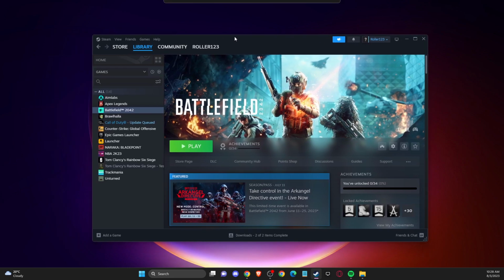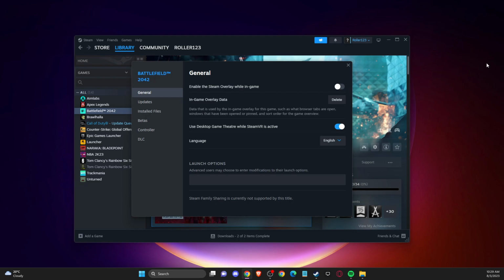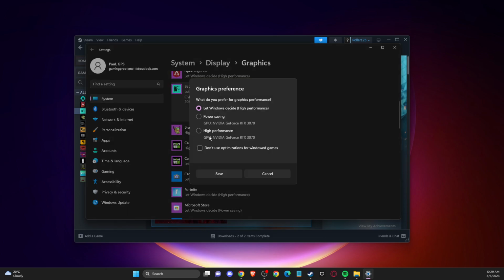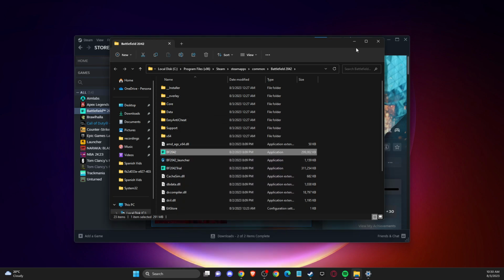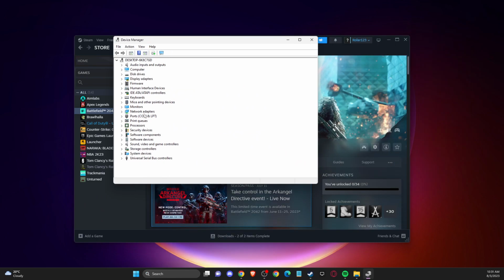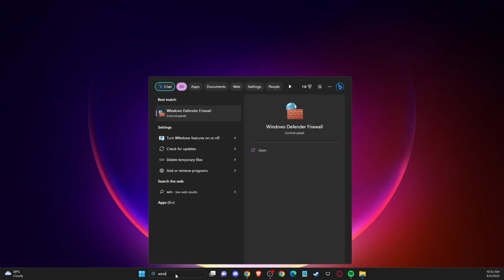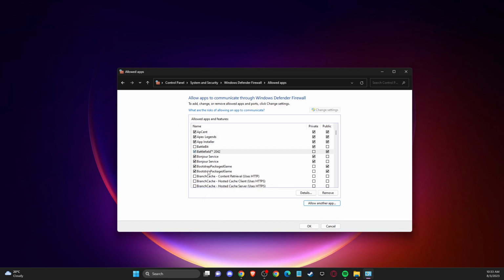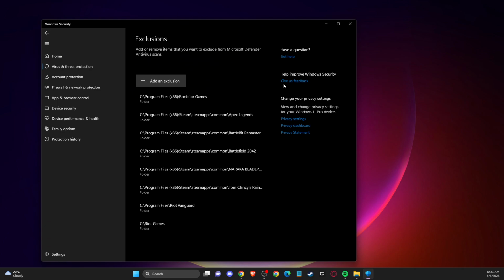How To Fix Black Screen on Battlefield 2042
In this video I will show you How To Fix Black Screen on Battlefield 2042 It's really easy and it will take you less than a minute to do it!